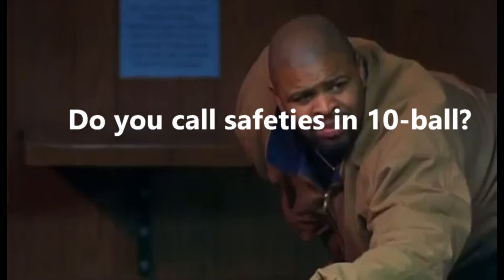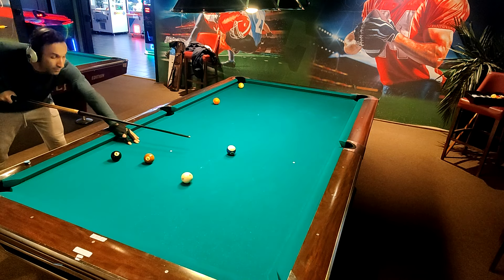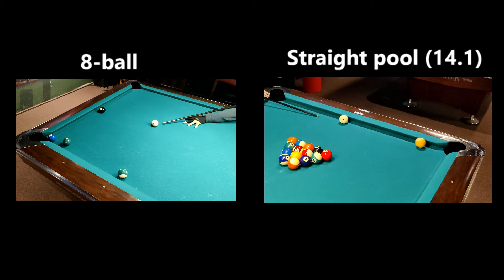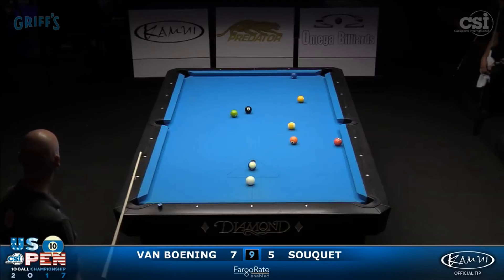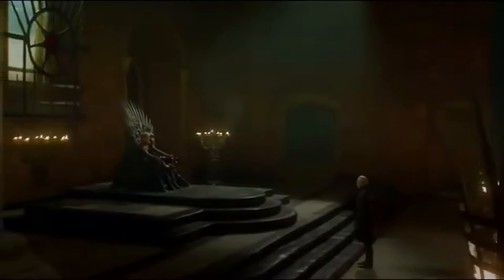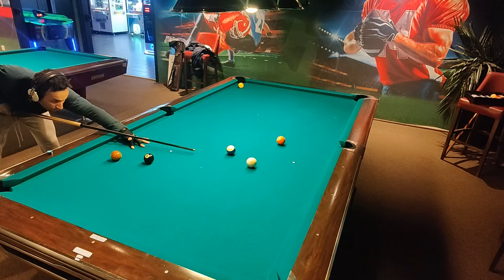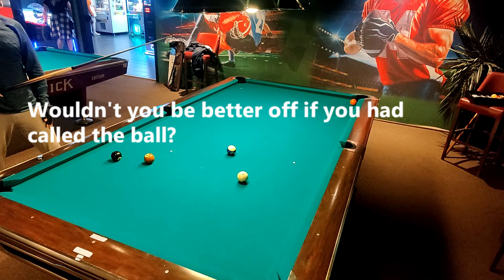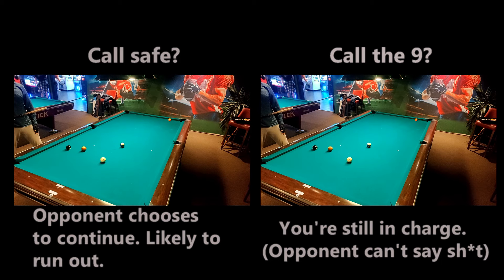Avoid this DEFENSIVE MISTAKE in 10-ball! (easy fix)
In this video I'll explain how to play safe in 10-ball pool/billiards. I go through different safety shots and give a detailed explanation of some important strategies in the game, so you can improve quickly in your defensive pool game. If you've ever wondered why pro players always call a ball when they try a safety shot, you need to see this video. This is a re-edited version of a previous video.